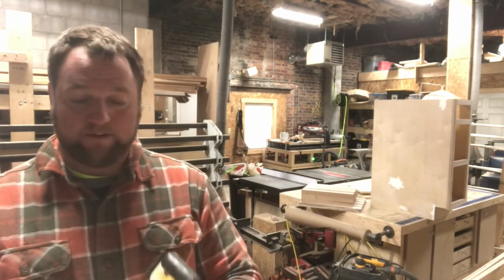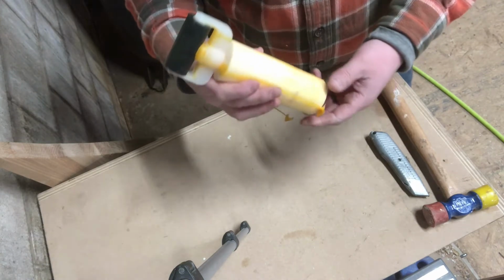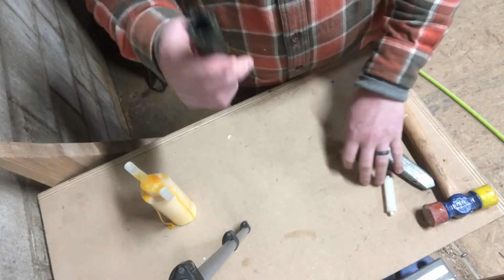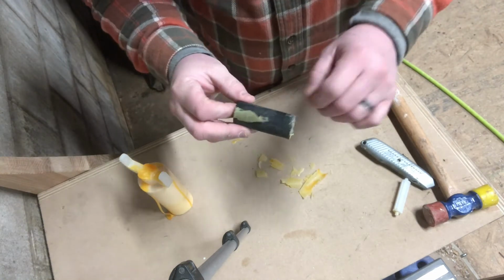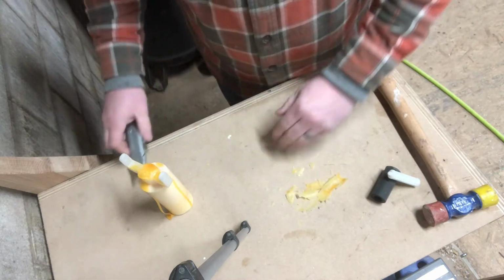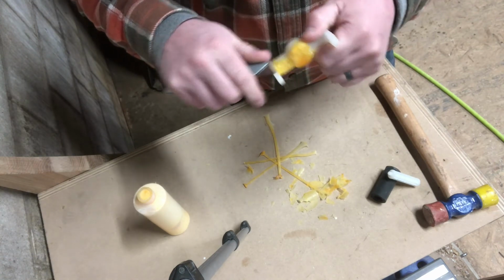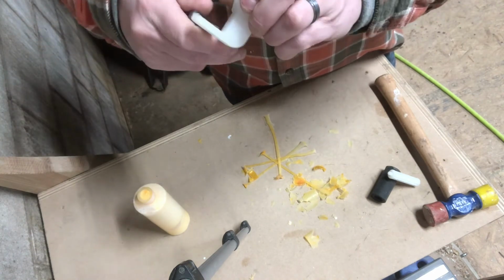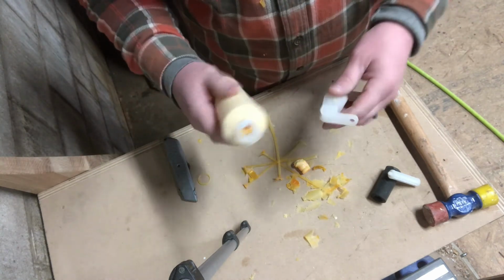Cleaning a glue roller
In depth view of how I clean my glue up roller.